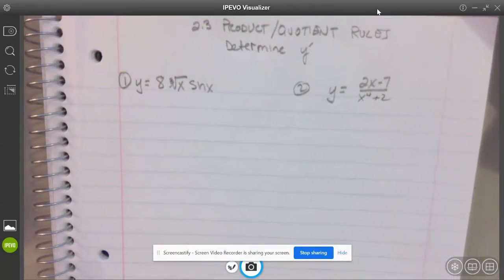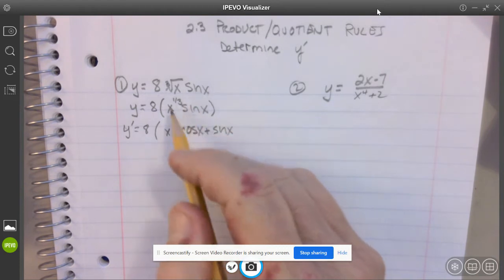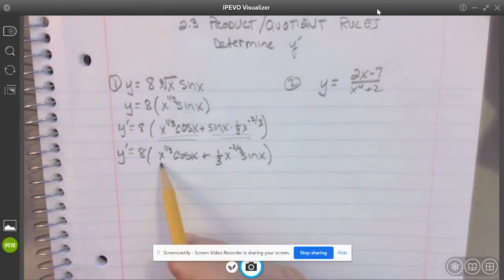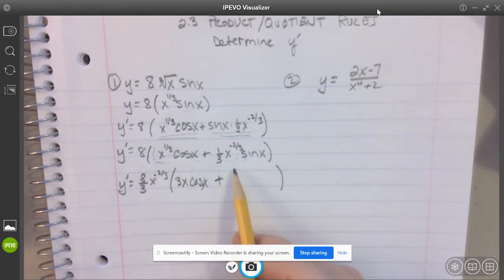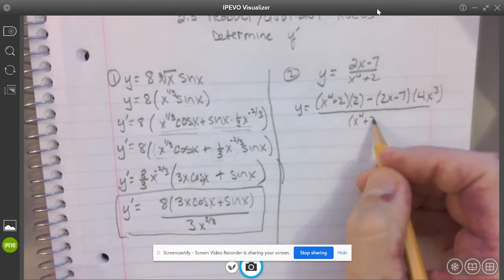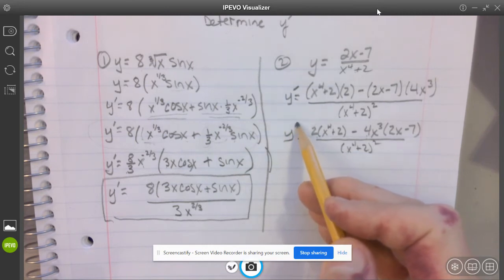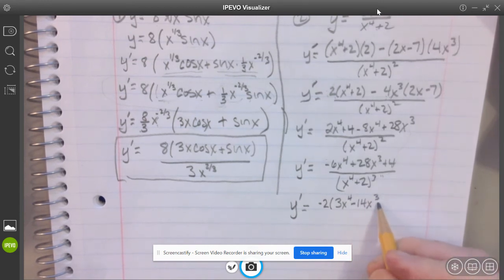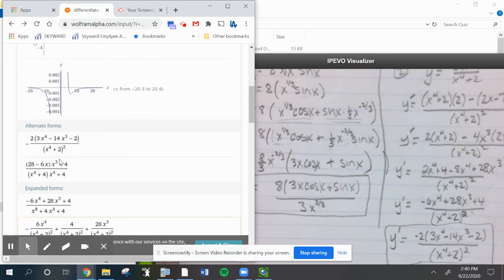2.3 Product/Quotient and simplifying